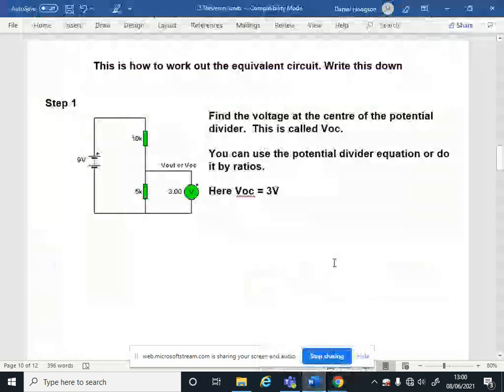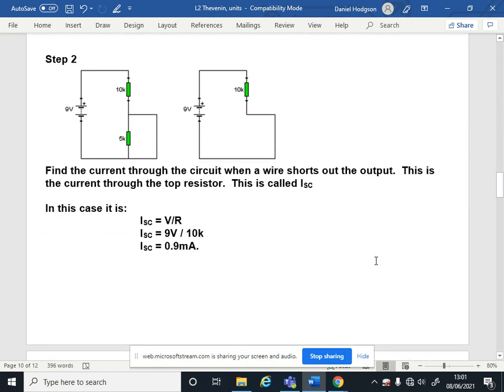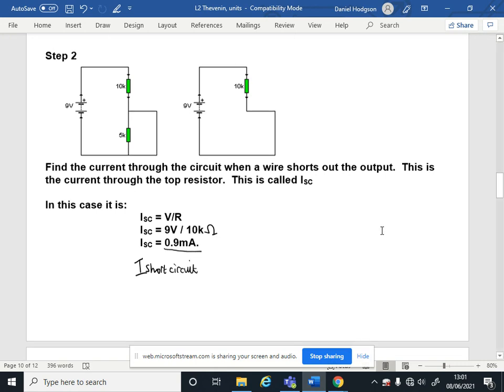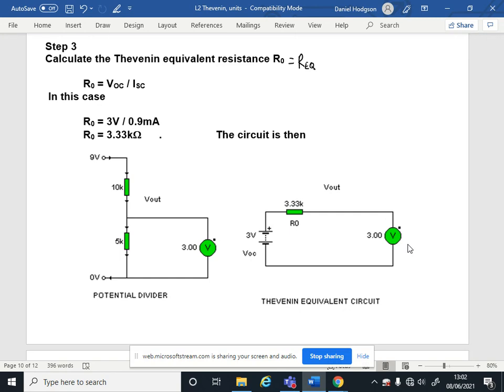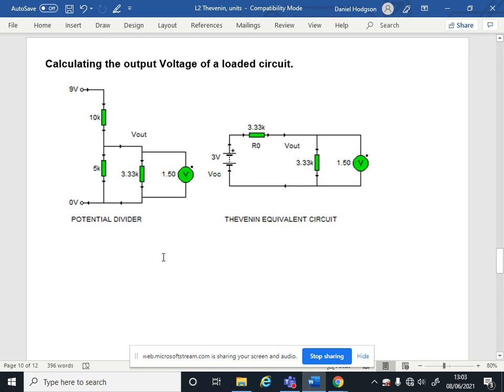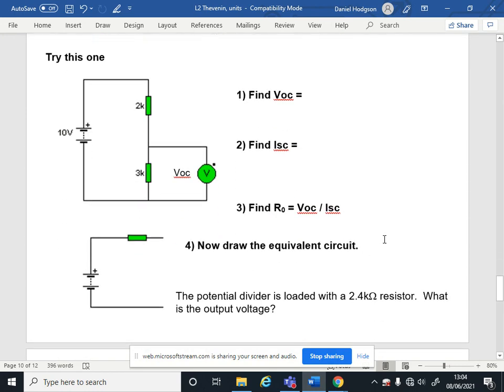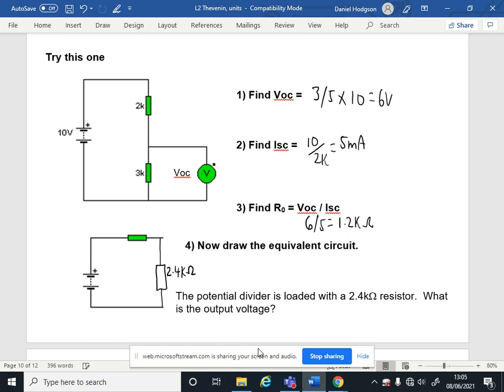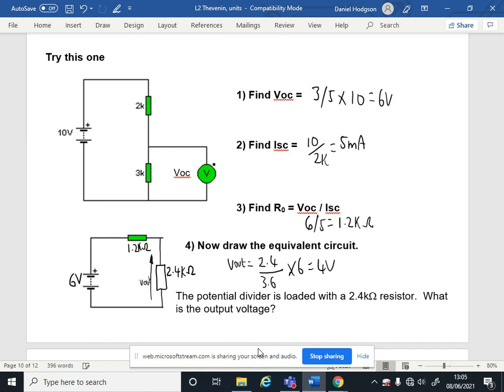Thevenin equivalent circuit